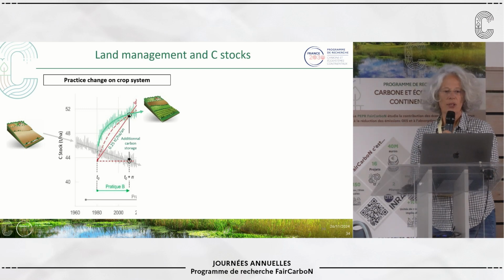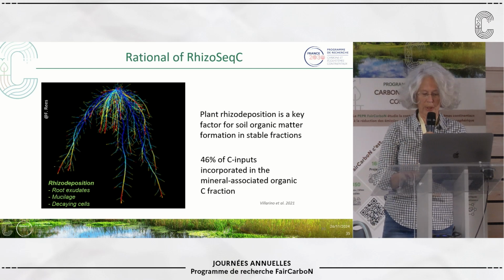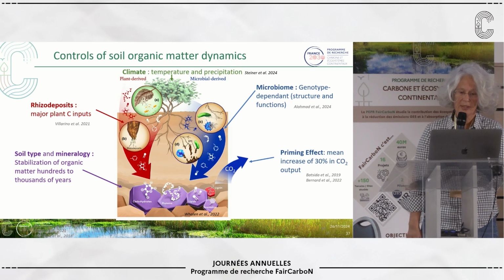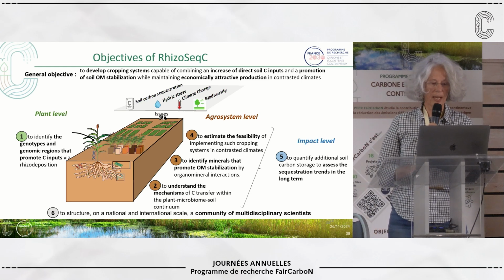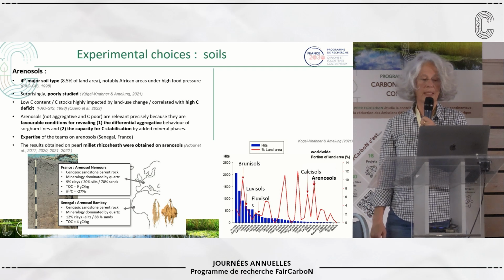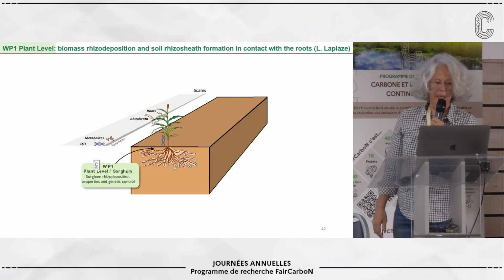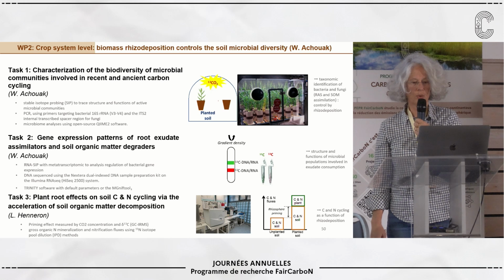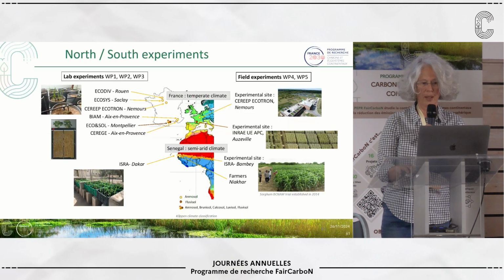Projet RhizoSeqC 26/11 - Journées annuelles 2024 FairCarboN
RhizoSeq-C project
Optimizing rhizodeposition to increase carbon sequestration in agrosystems
Isabelle Basile-Doelsch